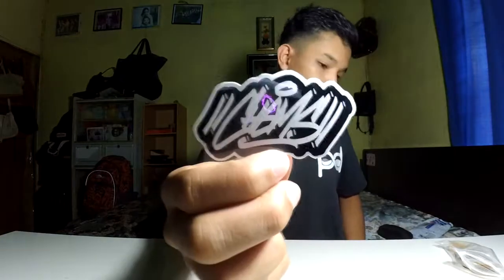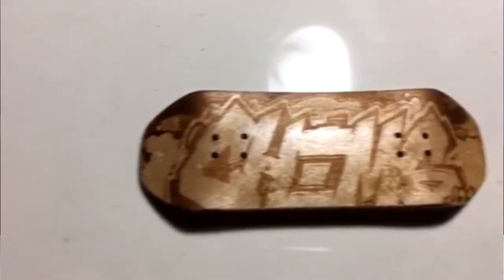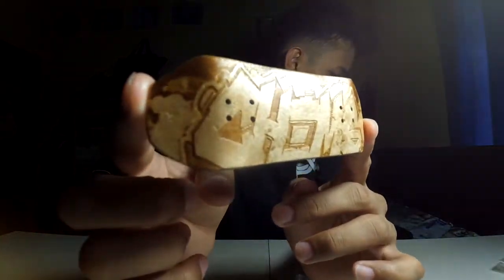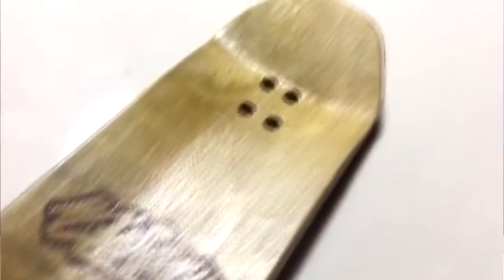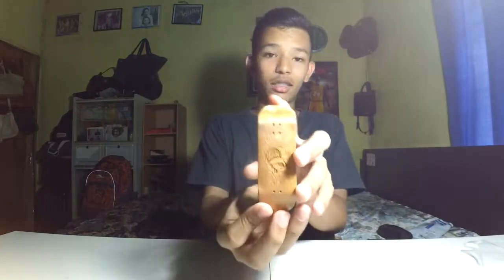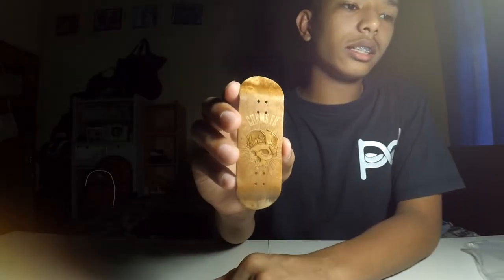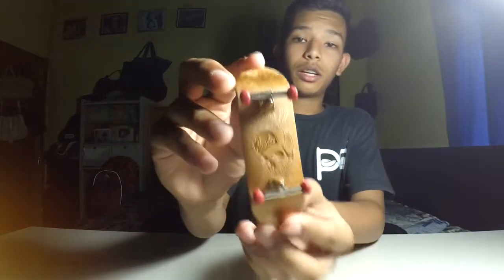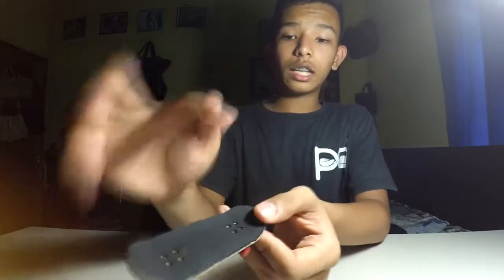Chems Fingerboards Sponsor Pack #1 - Promodel (Lazer Engraved)